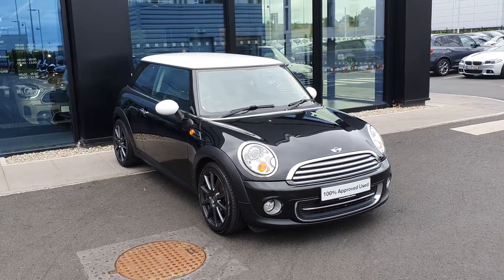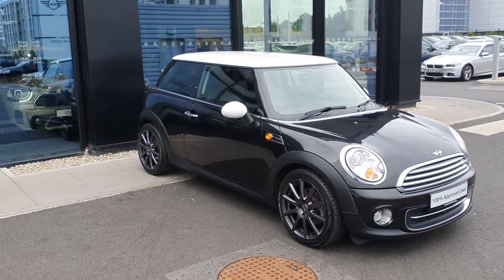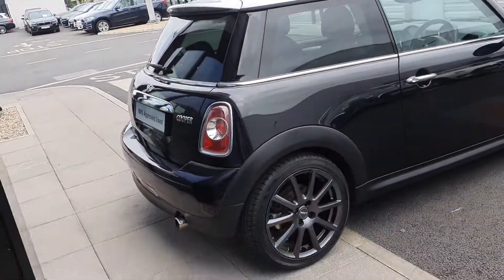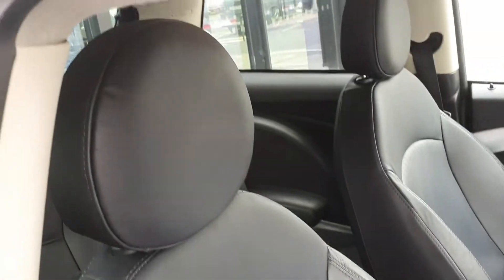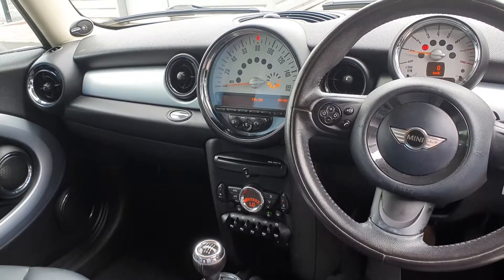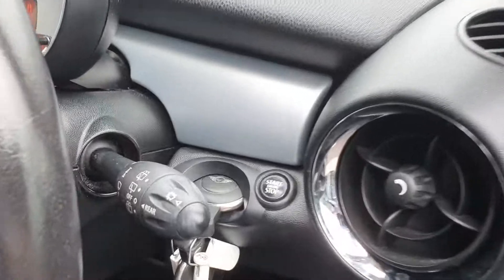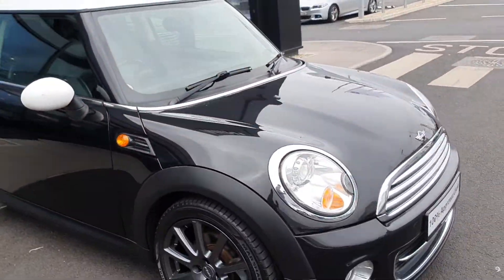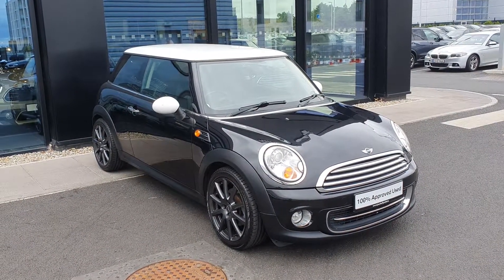11KE5145 - 2011 MINI HATCH Cooper 11,000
Here is a video of our 11KE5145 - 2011 MINI HATCH Cooper 11,000. Please contact SALESMAN NAME to arrange a test drive today. Joe Duffy BMW 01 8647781